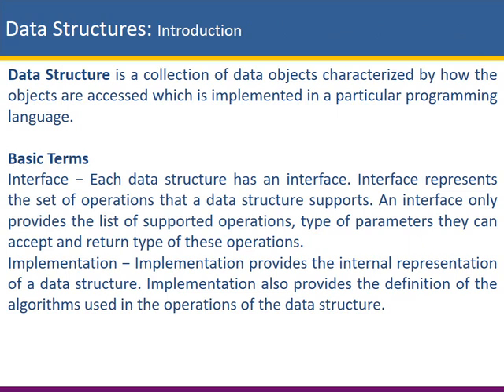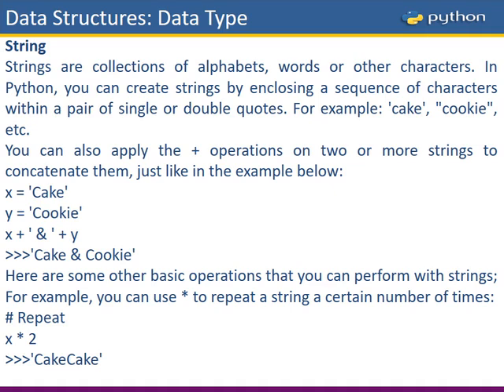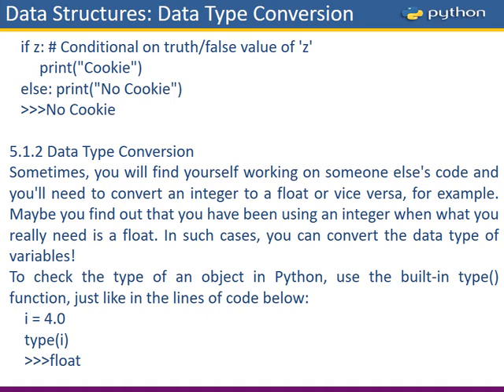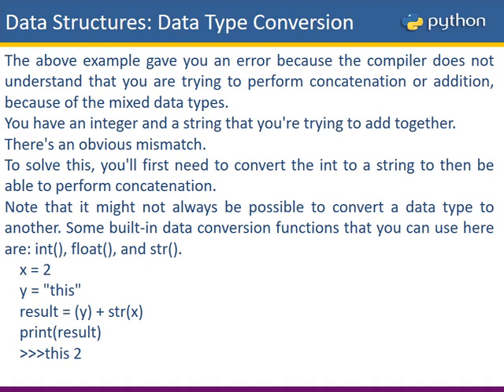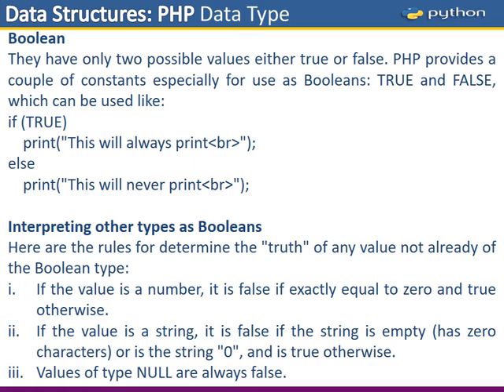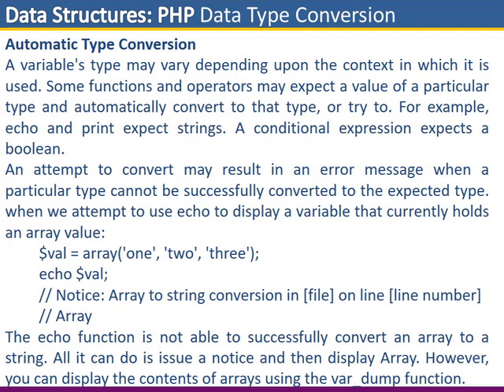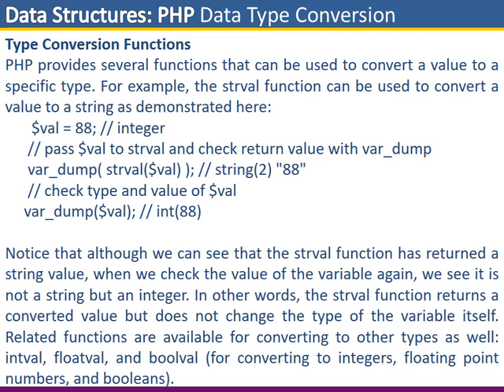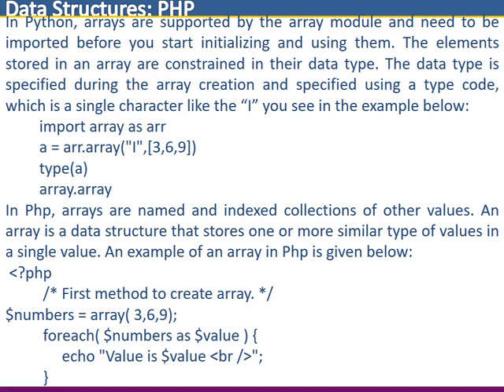Csc 202 Lecture Slide 5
Study session 5 titled: Data Structures